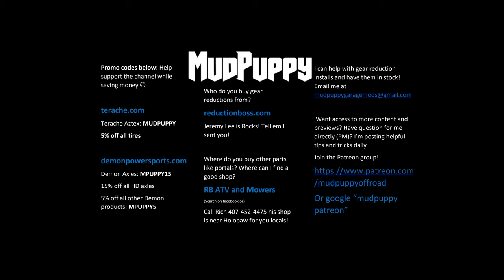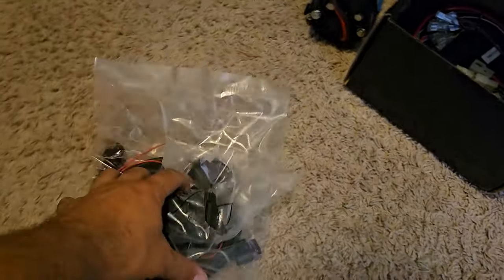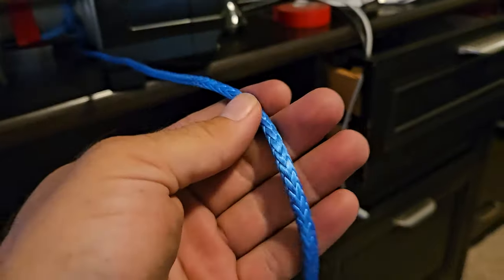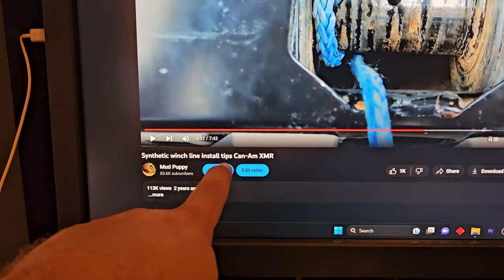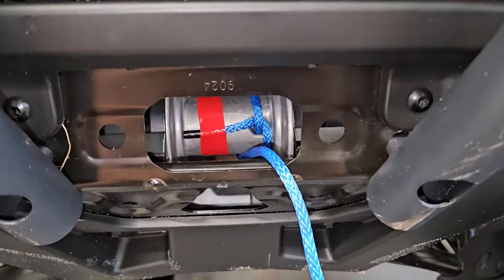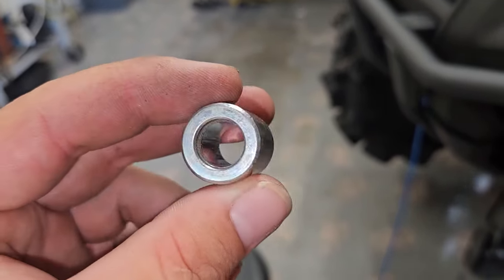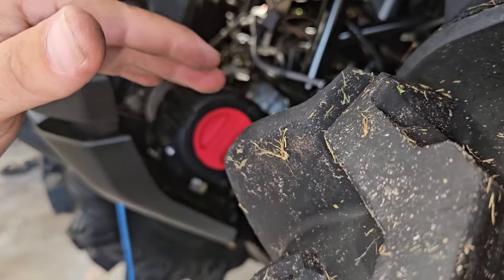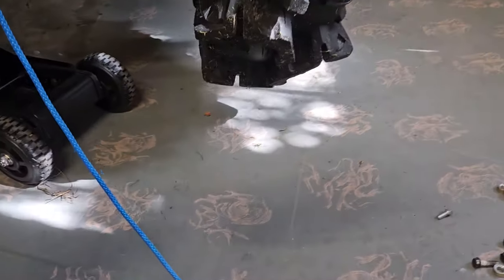Gen 3 Outlander Winch installation Warn Axon 2023 XMR 700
Warn 101134 winch only $105

Warn  100962 switch harness $60

Amsteel 60% i did 54ft

synthetic rope install video

cheap aluminum hawse